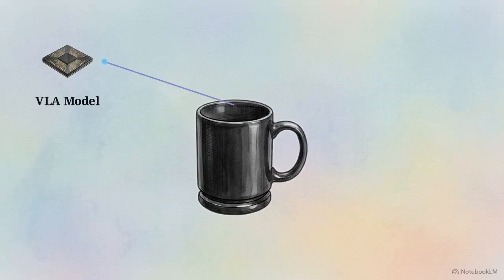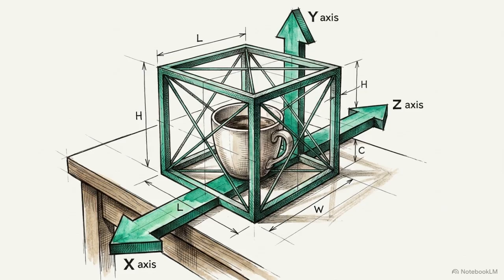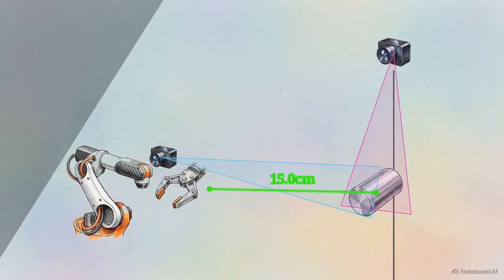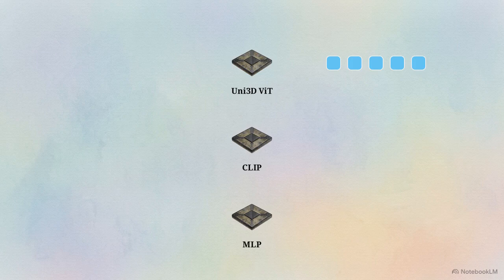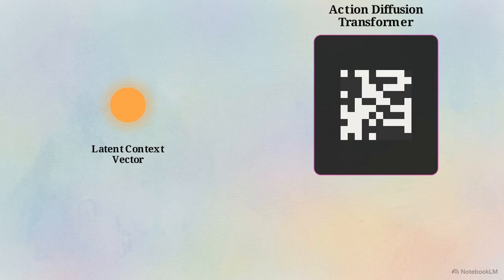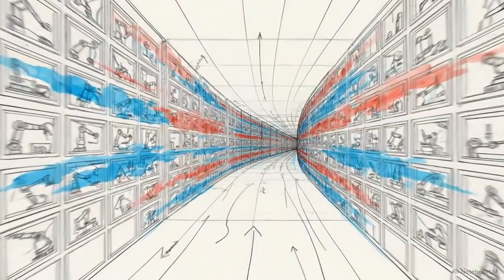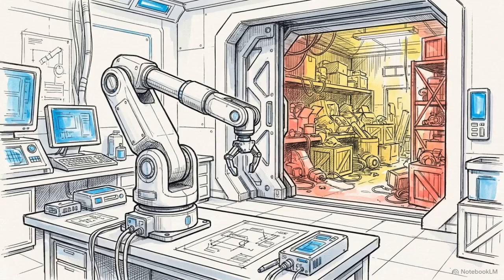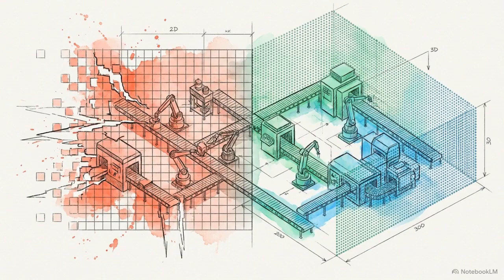FP3 Injecting 3D Geometry into Robot Foundation Models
FP3: A 3D Foundation Policy for Robotic Manipulation
10 sources
19 Jul 2026
The provided sources examine the evolution of Physical AI, focusing on the transition from digital prediction to real-world robotic interaction. A primary research paper introduces FP3, a 1.3-billion-parameter foundation policy that utilizes 3D point cloud observations to significantly improve a robot's ability to manipulate objects in novel environments. This model outperforms traditional 2D systems by integrating spatial geometry and language instructions, allowing for high success rates with minimal fine-tuning. Complementing this technical advancement, an industry report highlights that real-world sensor data remains the critical bottleneck for embodied machines. It emphasizes that while simulation provides scale, human-verified data annotation and multi-sensor consistency are essential for resolving the "long tail" of complex, unpredictable physical scenarios. Together, these texts illustrate a shift toward 3D-native architectures and the rigorous data pipelines necessary to bridge the gap between laboratory benchmarks and reliable production deployment.